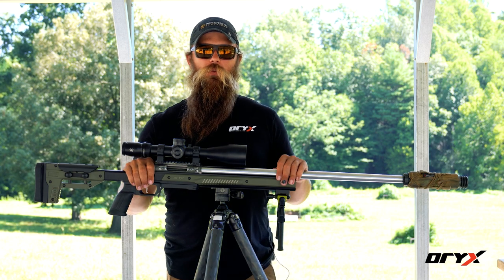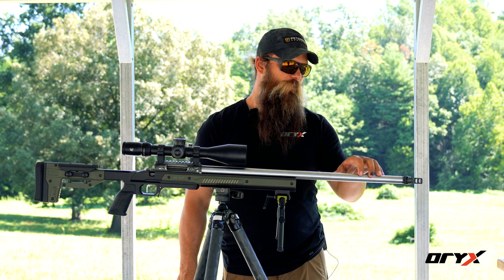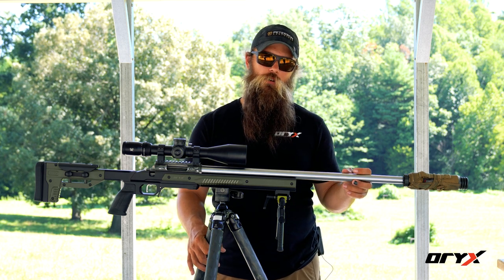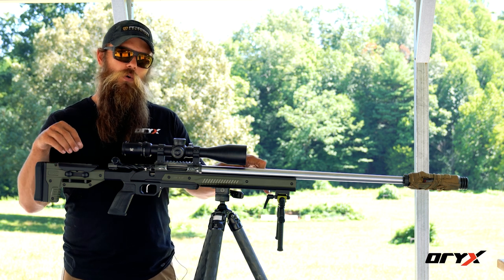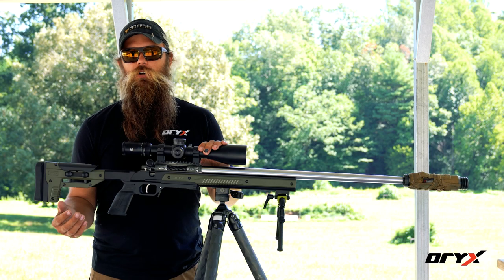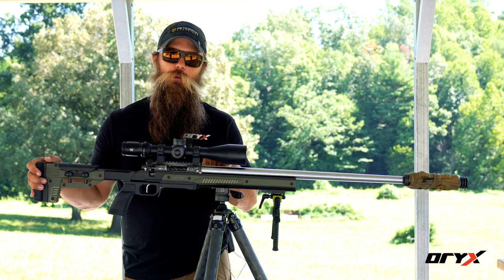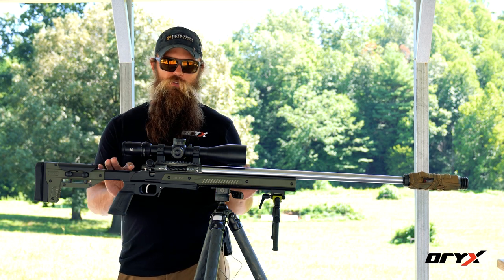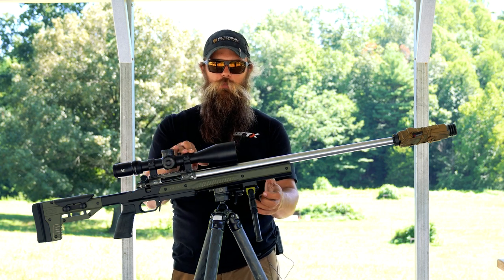Long-Range Shooting Instructor Covers the Basics Components of Modern Precision Rifles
This is an entry video to our Brilliant at the Basics Series. We cover the essential components of a long-range precision rifle. We discuss the pros and cons of various rifle components and what you should look for when buying or building a precision rifle.

Understanding the components is essential in properly setting up and employing your rifle; which is our next video.

Andy Slade is the instructor in these videos. He was a Marine firearm instructor, Marine Corps PRS shooting team member,  an MDT Team member, and now a professional long-range shooting instructor.

Muzzles  - threaded muzzles and muzzle brakes vs suppressors
Barrels - Heavy barrels to increase the number of rounds you can fire
Actions - different action features that can be used for builds
Trigger - factory triggers vs adjustable triggers and trigger weight.
Chassis - Issues with factory stocks vs the benefits of solid aluminum chassis like the ORYX Sportsman Chassis
Accessories - Picatinny and ARCA rail mounting systems for bipods and tripods.

Muzzles - The typical, modern, long-range shooting rifle will have a heavy barrel with a threaded muzzle for use with suppressors or brakes. Having low recoil is less about the impact on your shoulder and more about being able to maintain your sight picture during firing.  If you add a muzzle brake (or suppressors) you will have a better chance of spotting impacts to make corrections for follow-on shots.

Barrels - Heavy barrels (M40, Palma, etc) contours are typical for long-range shooting. They absorb more heat allowing you to shoot more before having to cool your barrel. As barrels heat up, they warp just a bit (as any metal does) which will change your bullets' point of impact. A light-weight barrel can be just as accurate as a heavy barrel but will warp more after fewer shots. Custom barrels can be placed on a factory rifle action or custom rifle actions. Modern pre-fit barrels can be installed at home on your rifle action. Choices for barrels include the chambering (cartridge you are shooting including caliber) and the twist rate. The twist rate is how many turns the rifling makes in the barrel. Different calibers and bullet weights require different twist rates.

Actions - A rifle action is a mechanism that picks up your rounds from a magazine and loads them (chambers) into the barrel. It locks in place using lugs to be secure when firing. Different actions (Remington 700, Howa 1500, Savage 110, Tikka T3x) will have different dimensions (length, width, height) and require your stock or chassis to fit these different dimensions. Modern aluminum chassis are machined to fit these directly without any gunsmithing required. Some actions have a 90-degree bolt lift, some have a 60-degree. The difference is in how high the bolt knob needs to be lifted before you can pull the bolt back. This is personal preference and all will fit into an Oryx Sportsman chassis in the right inlet. Custom actions (companies like Defiance, Terminus, Ultimatum, Bat Machine) will commonly use a Remington 700 footprint so they would fit into any chassis inlet that is machined to accept Remington 700.

Triggers - Modern precision shooting rifles use a lightweight trigger. This reduces the amount of force required to break your shot. A heavier trigger will be harder to pull and increases the chance you shift your rifle prior to the bullet leaving the barrel. A heavy trigger is still used for hunting and is safer when carrying a firearm in the field. Some factory rifles have adjustable triggers to adjust the pull weight. There are also single-stage and 2-stage triggers. A single stage has no pre-travel, it just brakes when you pull the required amount of force. A 2-stage has a bit of pre-travel before you get to a wall, then brakes when you reach the required amount of force. This is a personal preference. There are a number of aftermarket trigger manufacturers like Timney, Jewell and Triggertech.

Chassis - Traditionally, rifles came with wood stocks. Then plastics started to come on the market because they were less expensive to produce and were more durable. Both factory options typically have issues with accuracy and adjustability. Modern, full-aluminum chassis fix both of these problems. They allow your rifle to drop right in without any gunsmithing. The recoil from your rifle won’t cause the chassis to bent and twist or shift your action. They also feature an adjustable buttstock which is important in setting up your rifle to be as accurate as possible. The forend can also mount Picatinny or ARCA rails which are superior in adjustability to a fixed sling swivel stud. This allows you to change the position of your tripod or bipod based on the situation. The Aluminum ORYX Sportsman Chassis also free-floats your barrel for accuracy. It also adapts your rifle to use AICS magazines.

00:00 Introduction
00:11 Muzzle Devices
01:23 Barrels
02:03 Actions
02:44 Triggers
03:20 Chassis